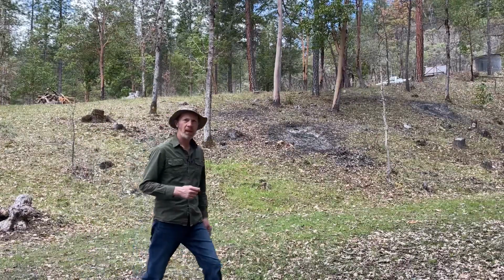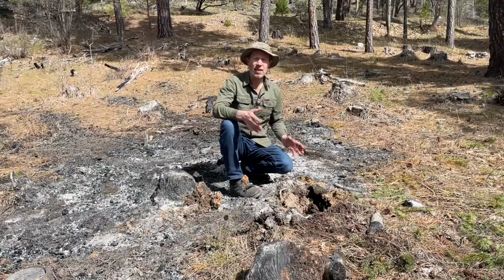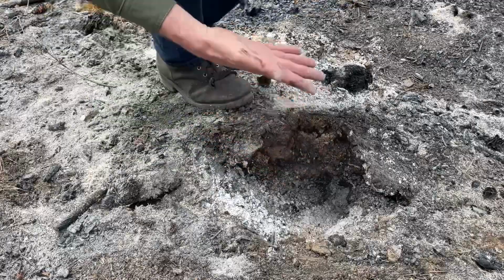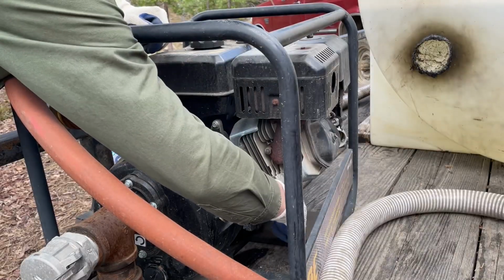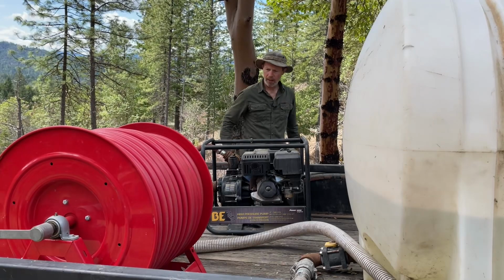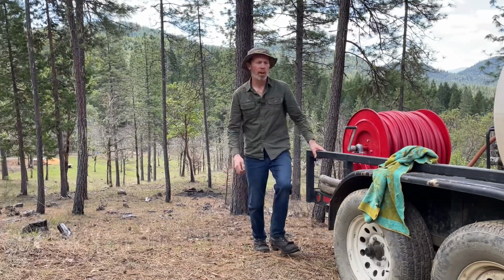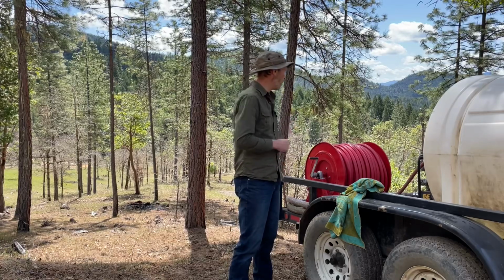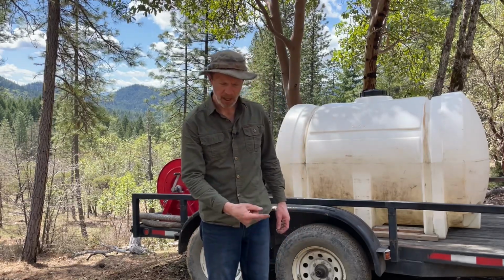A Fire Situation, Bring Out the Wildland Firefighting Tools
I was burning slash from a TSI FSI thinning we did in a previous video. A few days later I found a sleeper fire that was started from one of the burns. I got out the fire tools to deal with the situation before an upcoming heat wave and increase in wildfire danger.￼￼￼ I used my water wagon with a 525 gallon water tank, high pressure fire pump, and 300 foot spool of fire hose. ￼

The forest thinning was done to improve the health of the forest, provide a little firewood and some Douglasfir logs for my Woodmizer  LT15 sawmill. ￼ I have more videos on my channel about my small scale logging operation on my forest land.￼